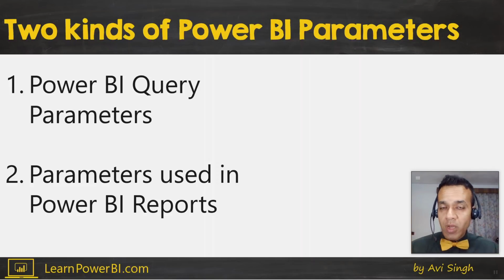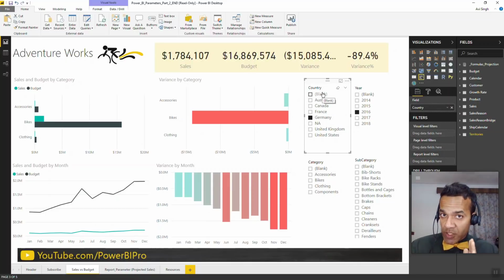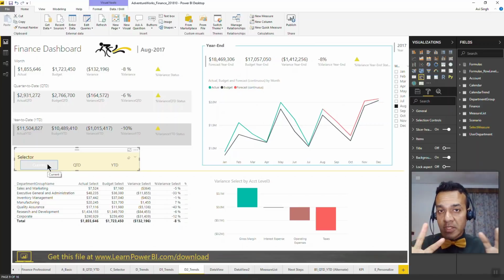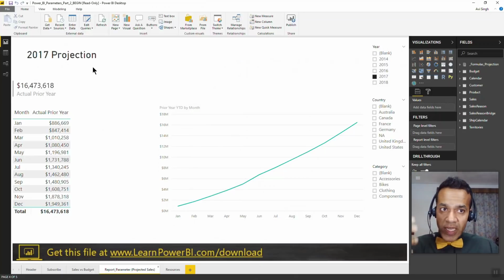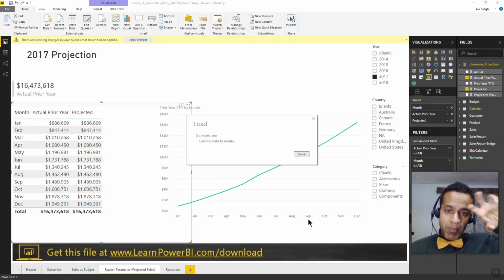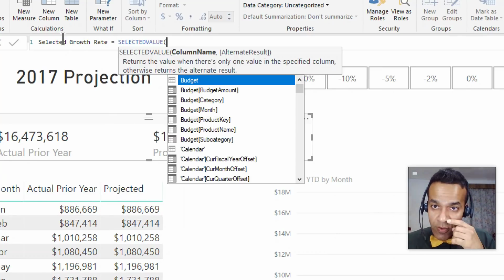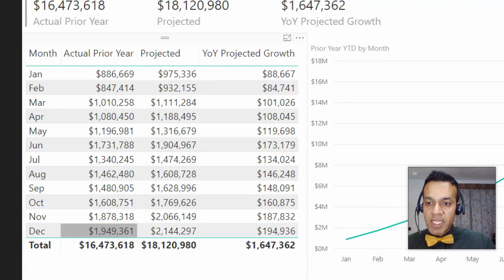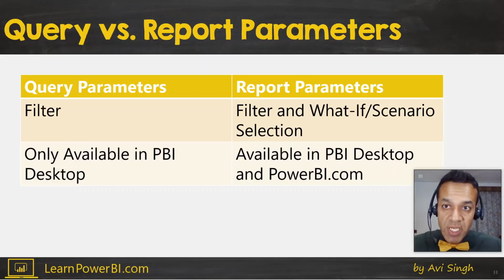Power BI Parameters: Create Dynamic Reports Using Report Parameters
There are two kinds of Power BI Parameters.
- Power BI Query Parameters: By changing these you can change the data that is loaded in Power BI Model
- Power BI Report Parameters: By changing these parameters, Users can change what is shown on the Report

We will cover both Power BI Parameters and also tell you when it's best to use which approach.

⚡Power On!⚡
-Avi Singh